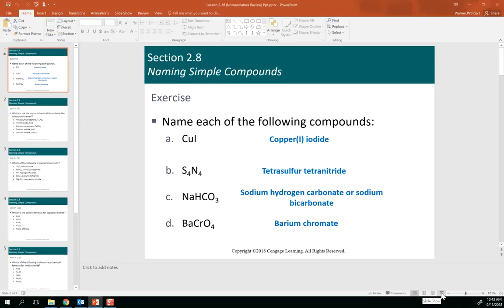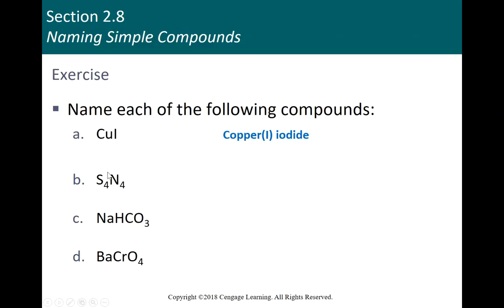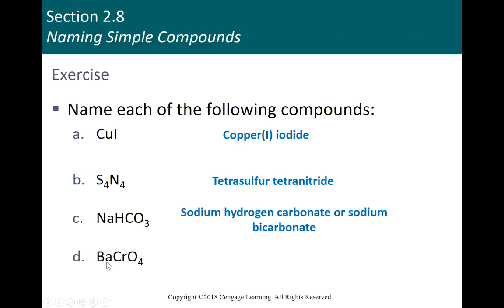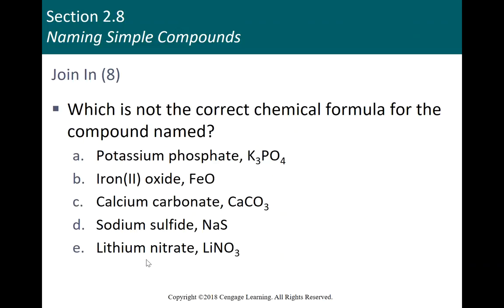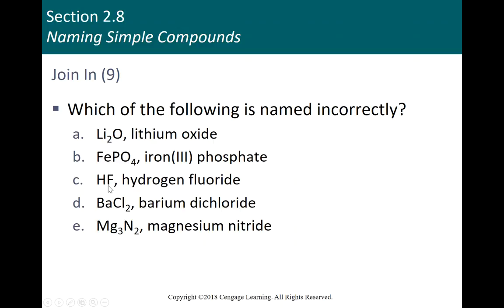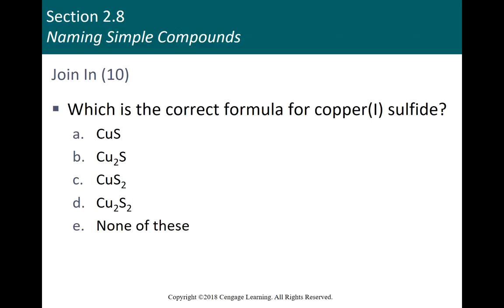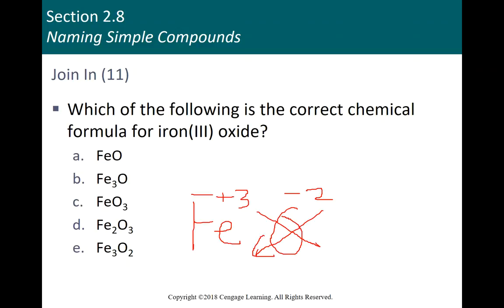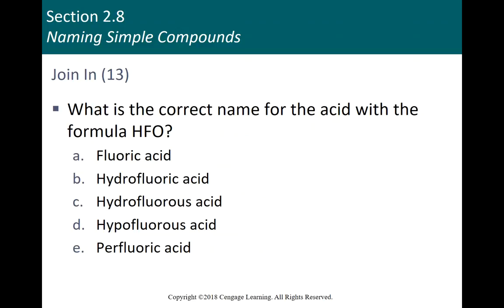Lesson 2-8f Video.mp4